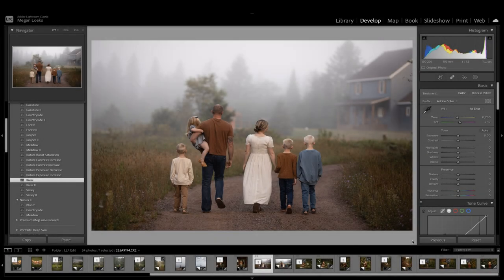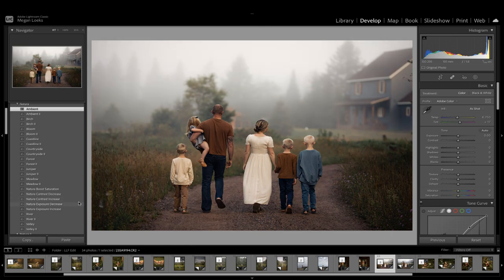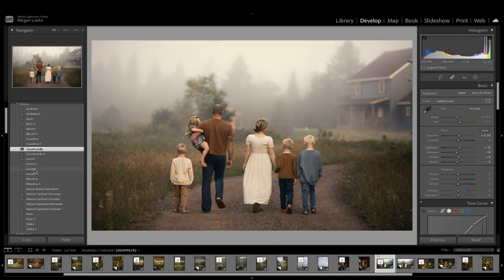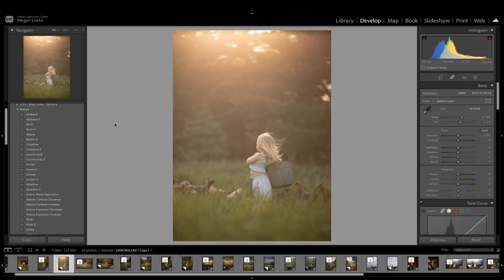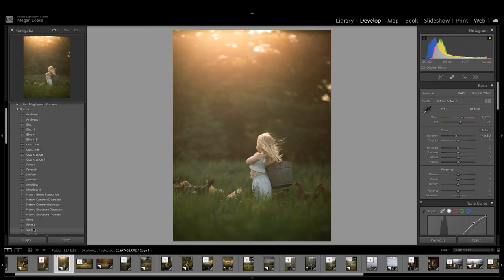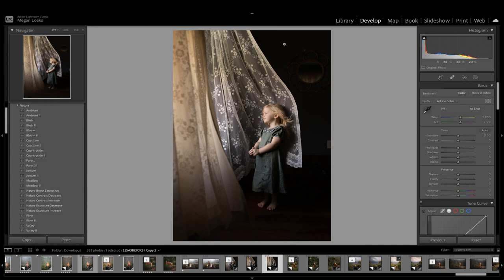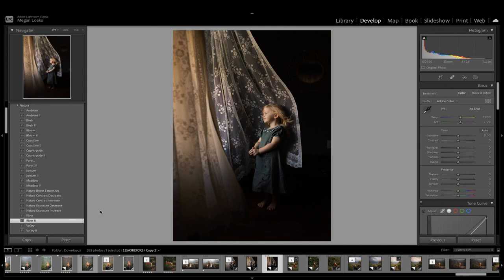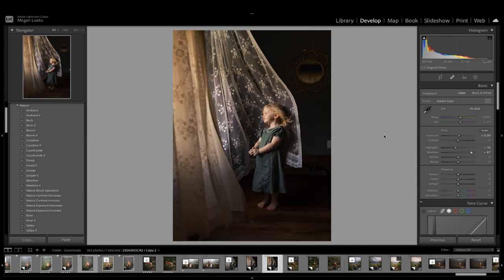Meg Loeks' Natura Presets - How to use?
Natura Presets by Megan Loeks are inspired by the natural world. Warm skin tones, vivid colors, and a yesteryear feel transform your images often with just one click. You will find warm and cool versions of each preset, and you can further customize with the toolsets offered. This pack is rich and versatile in color, boasting both warm and cool greens. Natura presets are ideal for environmental portraits and landscapes, as well as colorful images in need of a more polished look.